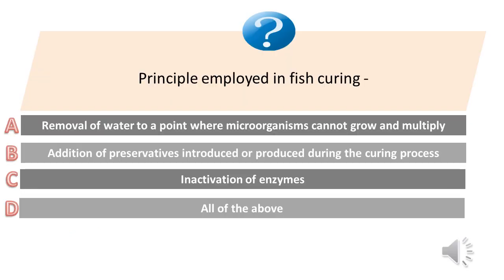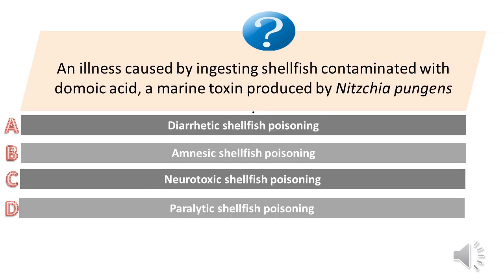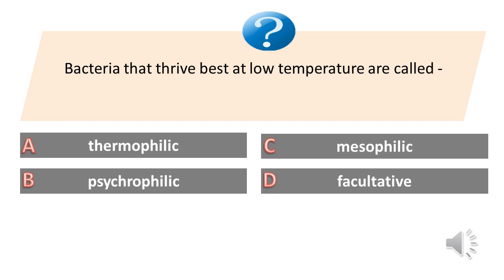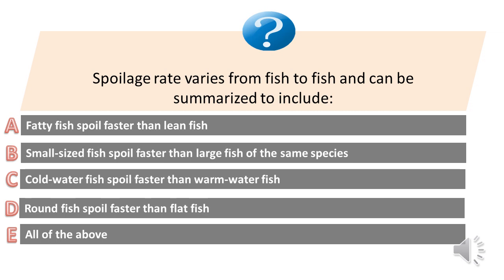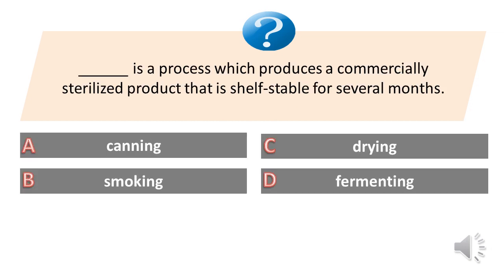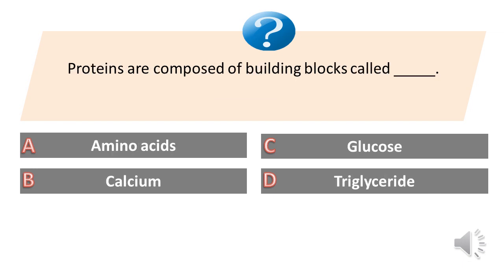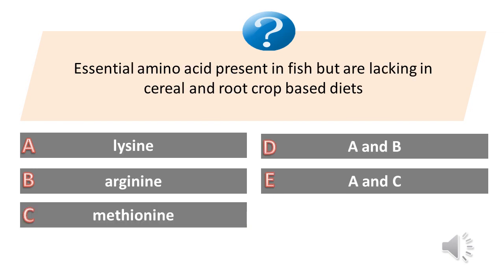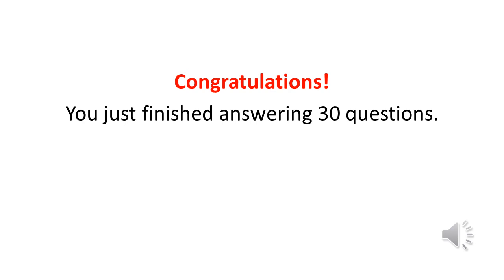Fisheries Board Exam Reviewer Q79-108 TOPIC: Fish Processing Technology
Here are 30 questions form Fish Processing Technology.